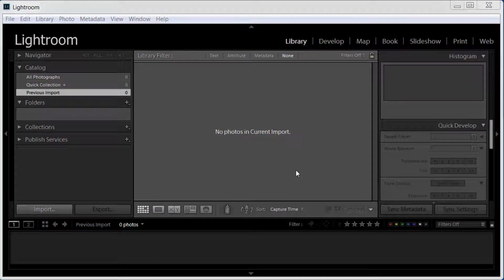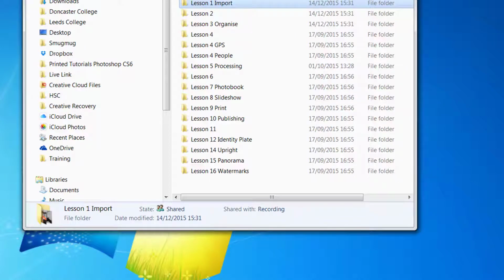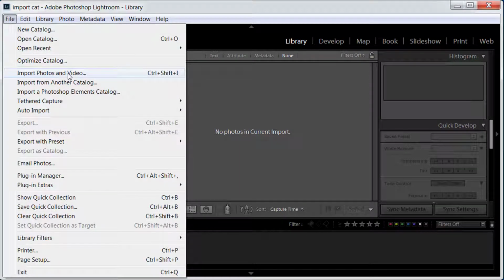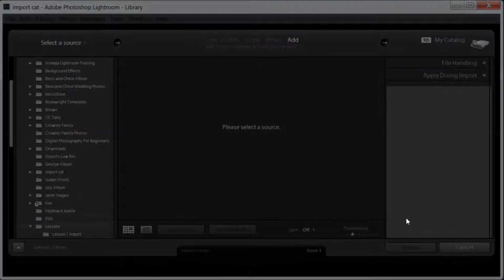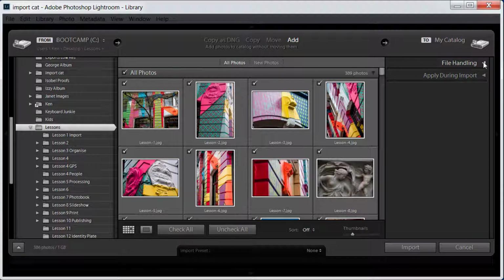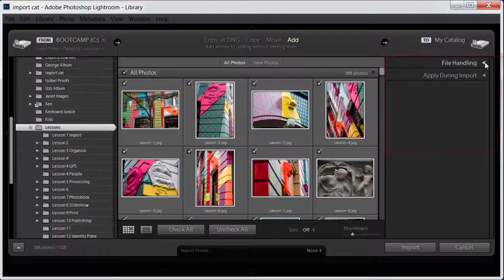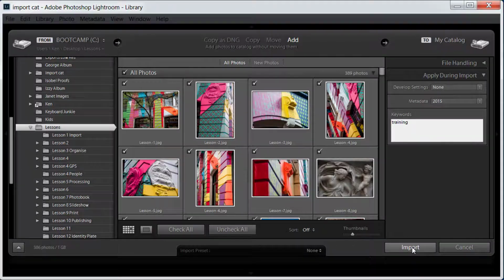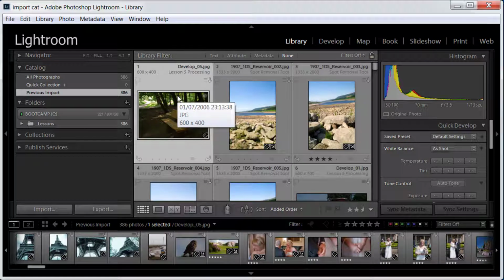Importing from a Computer: Lightroom Beginners Essential Skills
In this video you will learn how to import images from a hard drive.

Beginners Photoshop Essential Skills

Module 11. Blend Modes

13. The Repair Tools